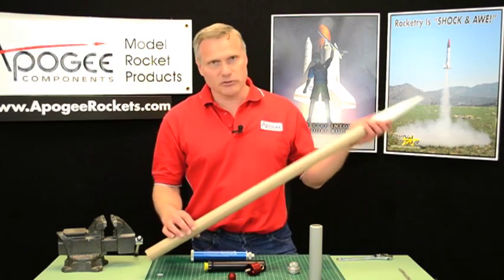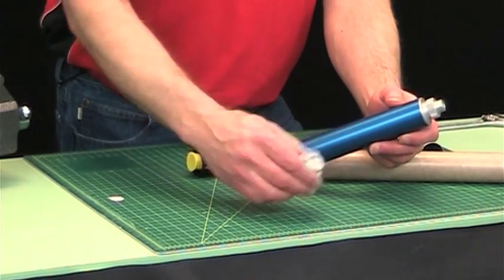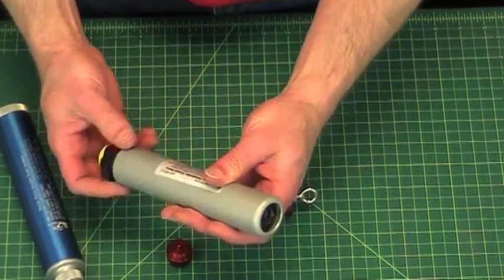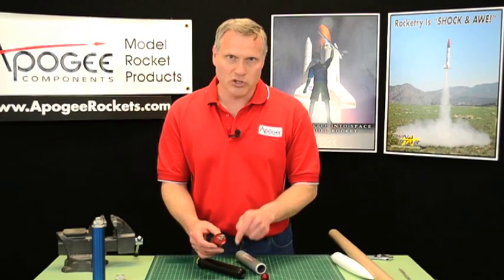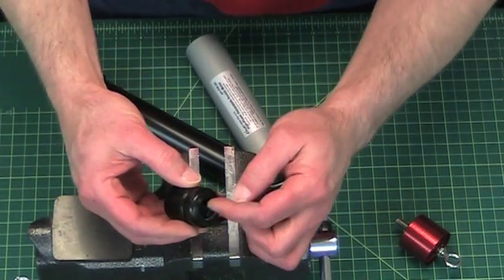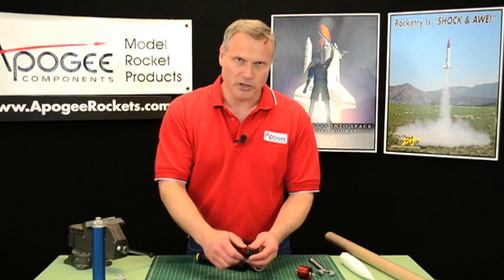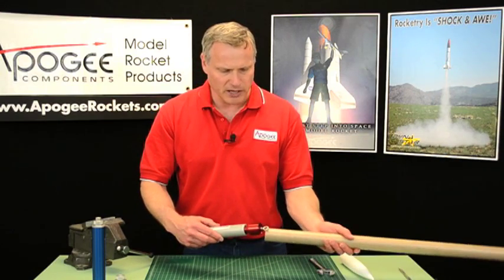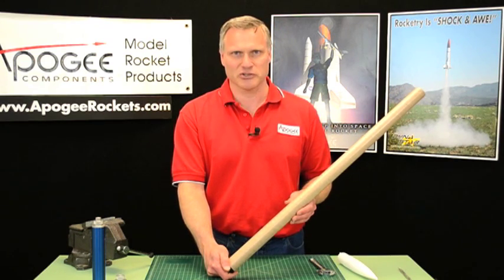Minimimum Diameter Retainers for High-Power Rockets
How do you hold reload casings in rockets that are just barely big enough for the motor itself? The answer is a product called a "minimum diameter retainer". In this video, you'll see how to install and use one for either the Aerotech or the Cesaroni model rocket motors.